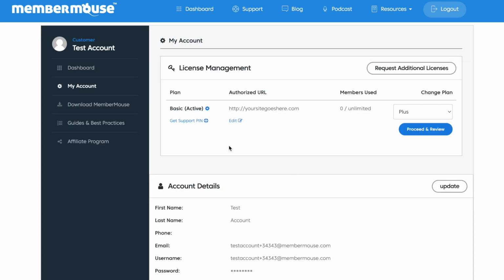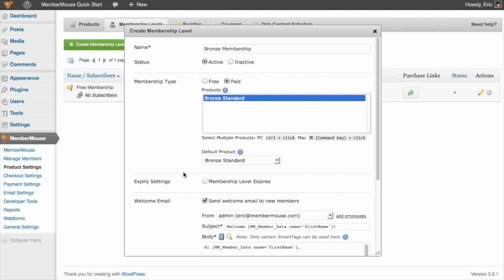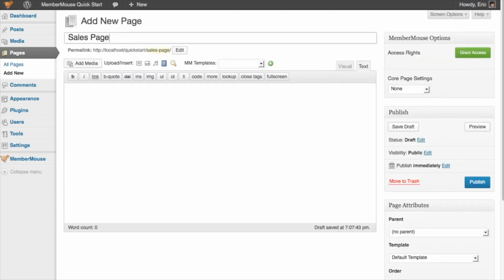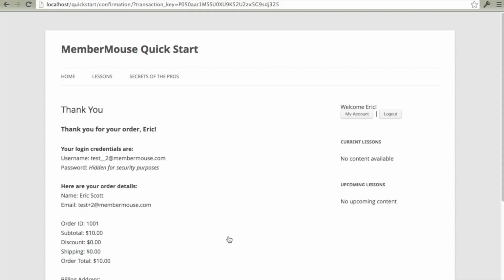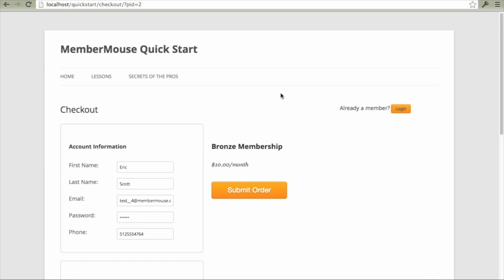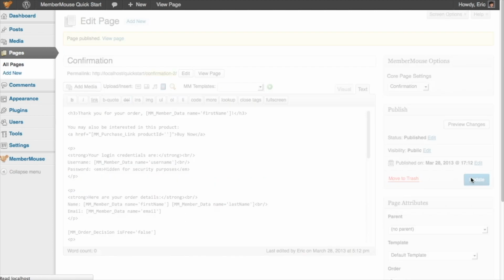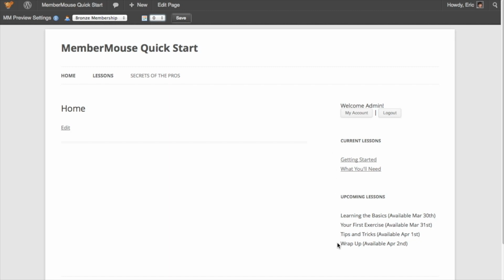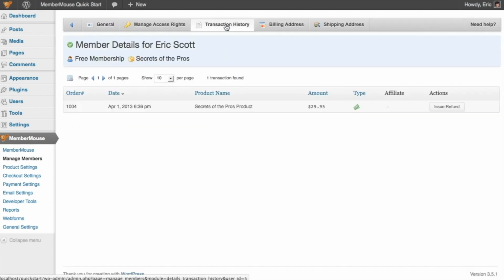MemberMouse Guided Setup (Full Version)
This is a step-by-step guide of setting up and using a lot of the core functionality in MemberMouse. Even though it was shot on an older version of the plugin, the training and concepts covered translate and are extremely valuable.

The Guided Setup video consists of 9 sections:

00:00 Installing MemberMouse
1:47 Creating a Product
3:17 Creating a Membership Level
6:42 Integrating with a Payment Method
8:39 Selling a Product
13:47 Managing Members
15:14 Using Core Pages
22:39 Protecting Content
27:49 Using Bundles

Total Duration:  31 minutes

Each of these sections has also been broken out and can be found in the Guided Setup playlist.